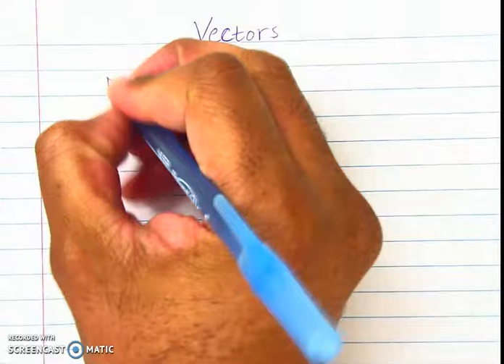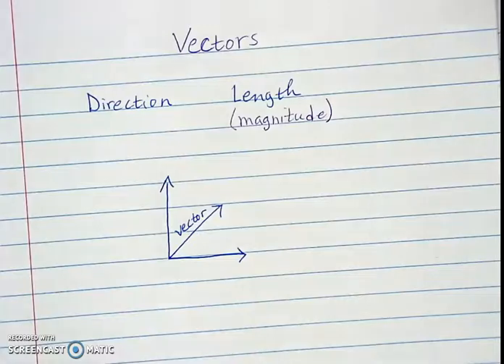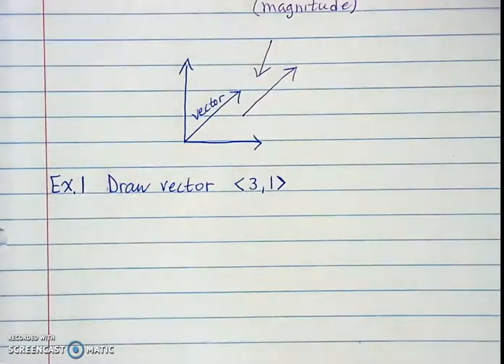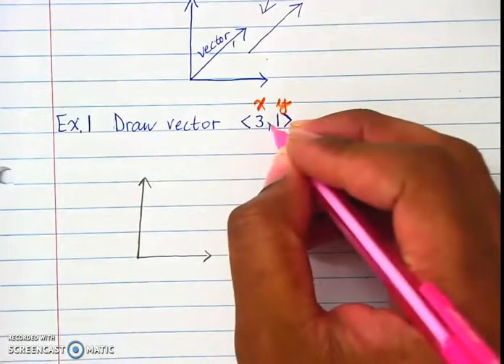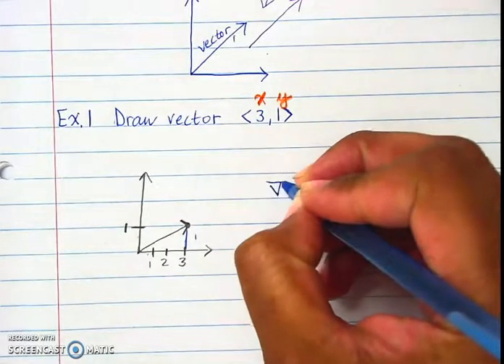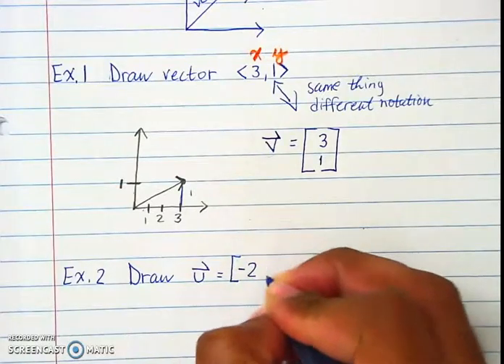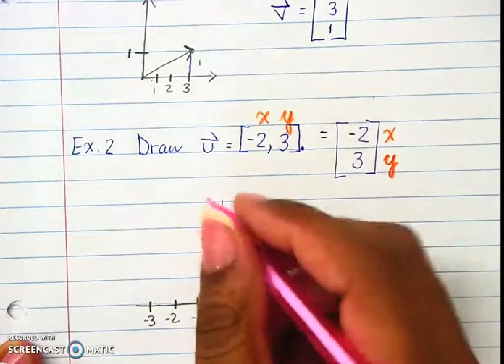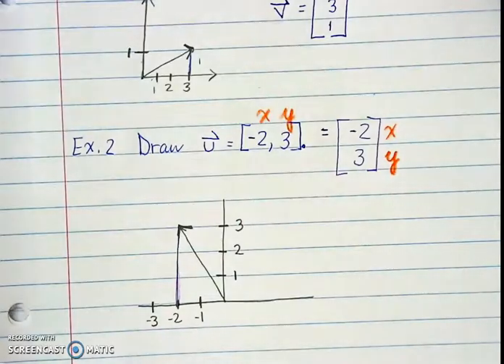Intro, Ex 1, Ex 2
Intro into vectors with drawing vectors examples